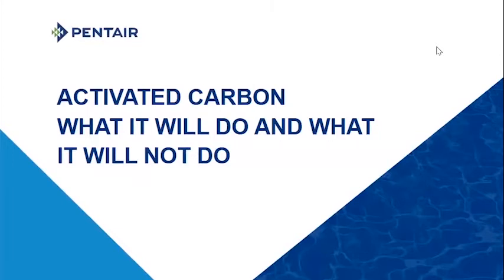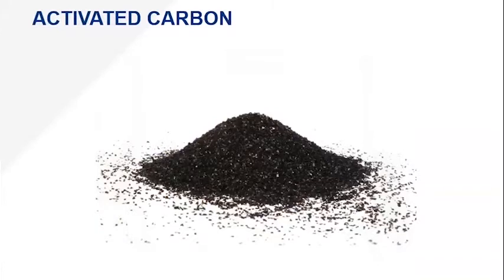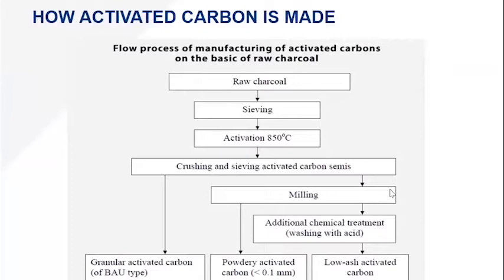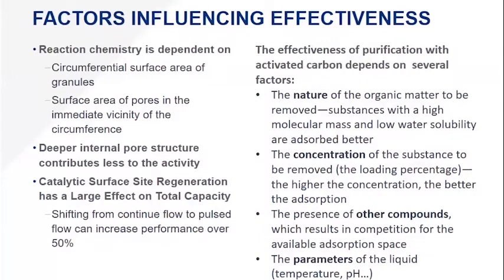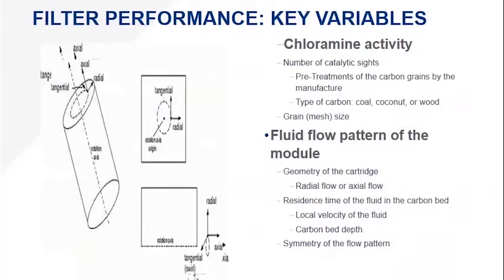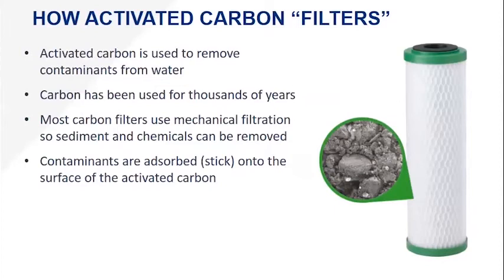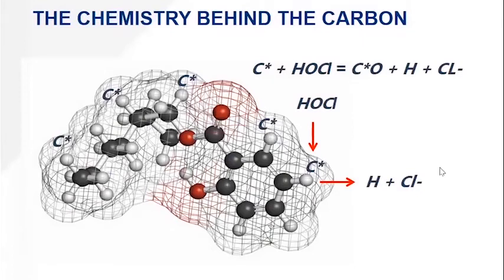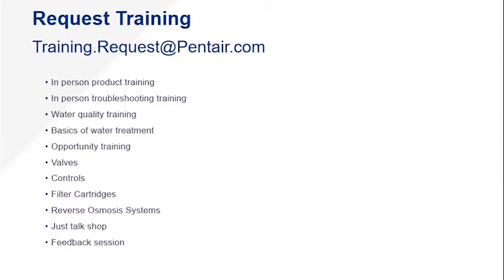Pentair Activated Carbon Training Presentation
A high-level review of what active carbon will and won't do.